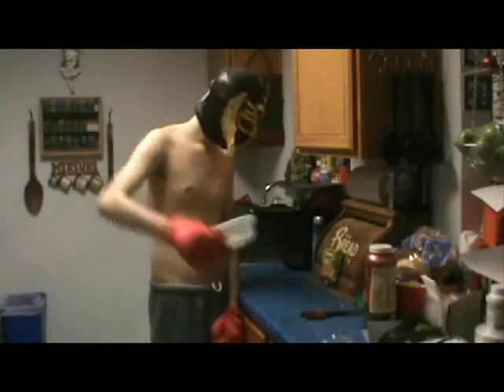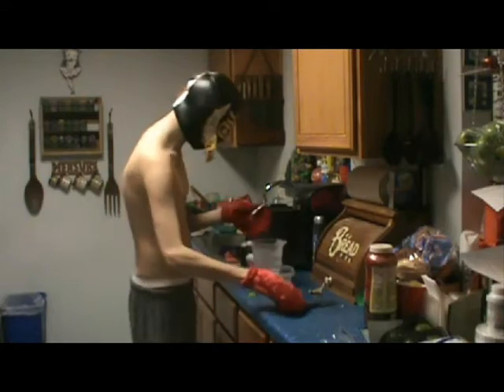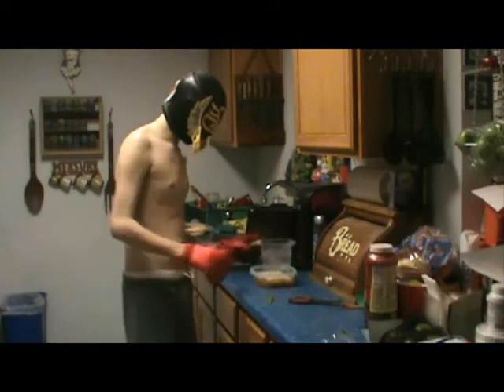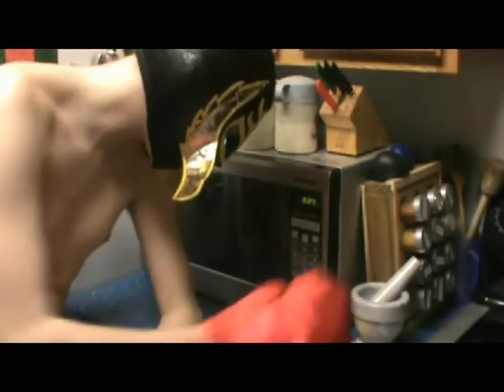CoolBad Hurts Himself Episode #14 Cooking With CoolBad? #6: Lime Chile Shrimp Ramen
CoolBad Hurts Himself Episode #14 Chile Lime Shrimp Ramen

MyOwnEmailShow And YouTube.com Private Policy

YouTube.Com Privacy